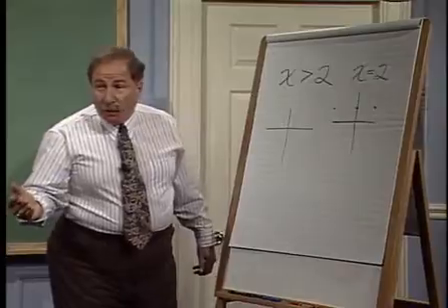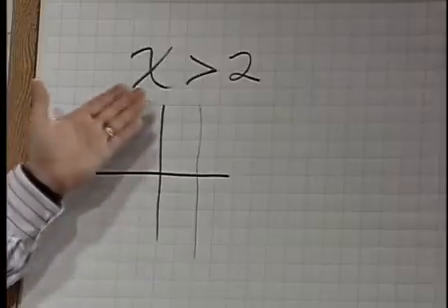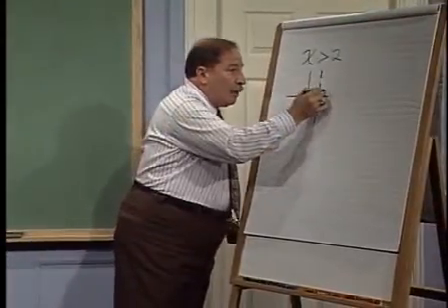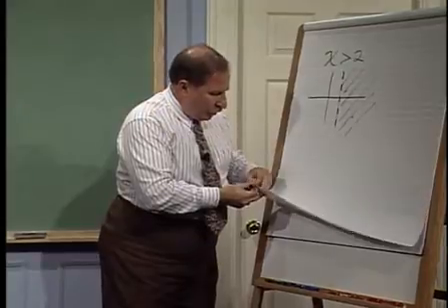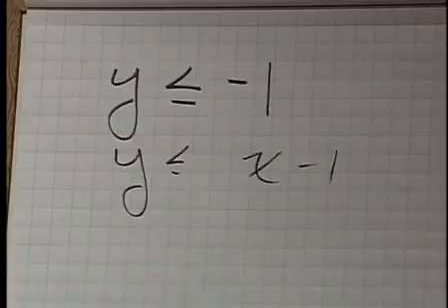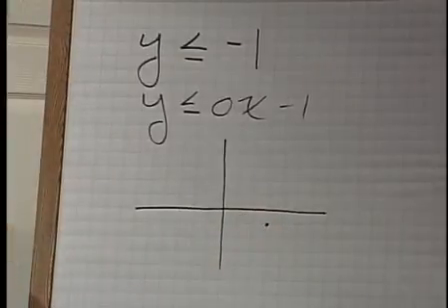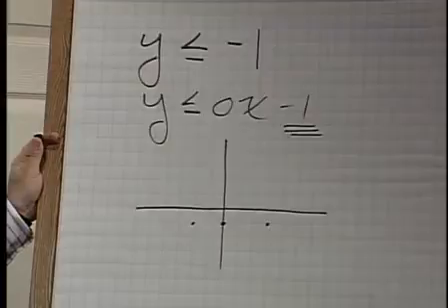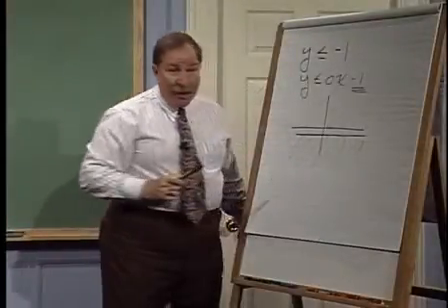Part 16 : Graphing Linear Inequalities Fundamental Worksheet - Gm Class Teach